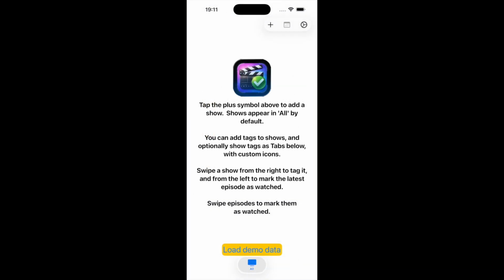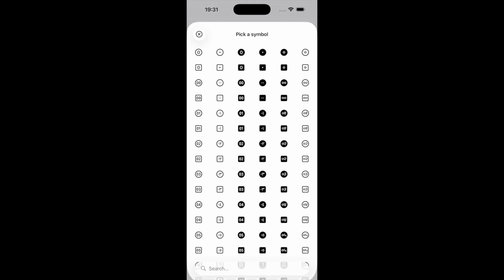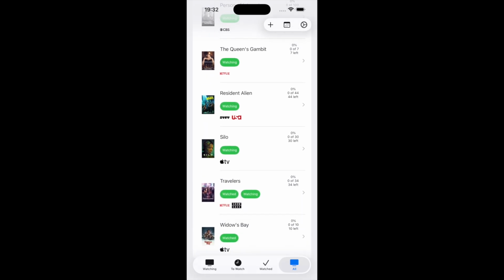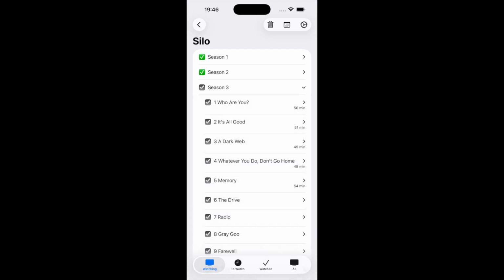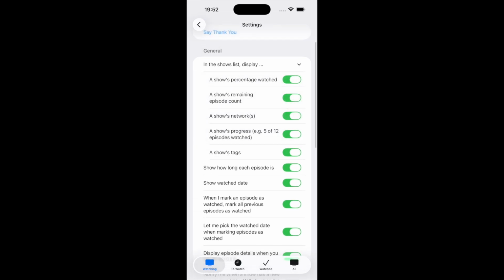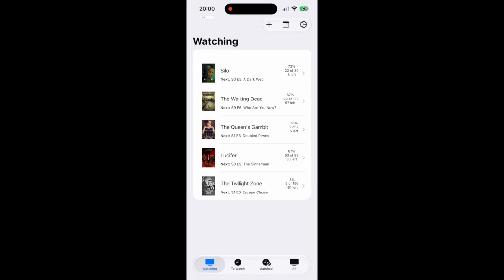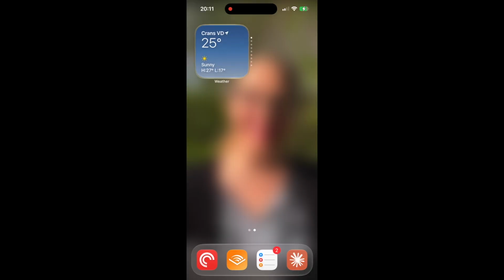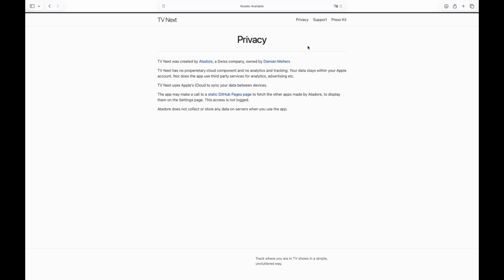TV Next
A simple, minimal TV Tracking app with no tracking, and no AI recommendations.

Easy export so your data is yours when you want it.